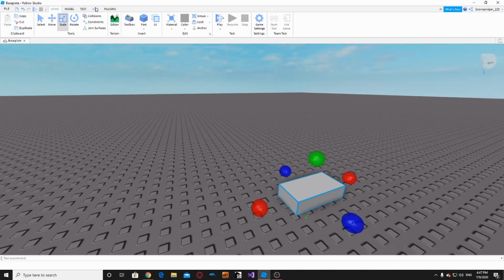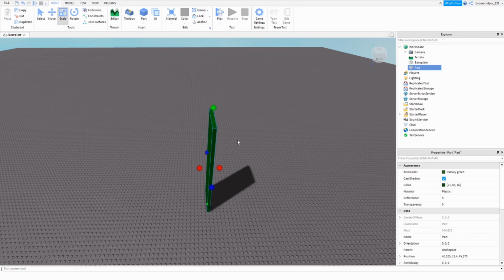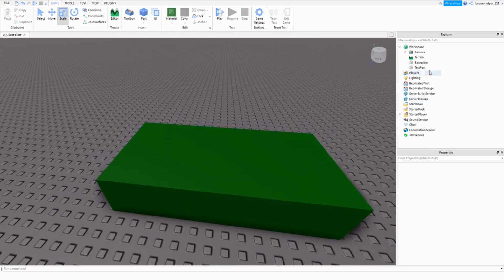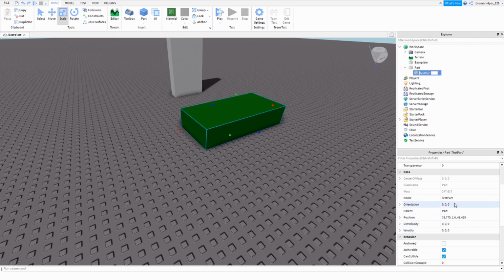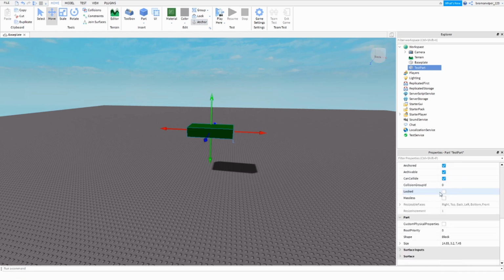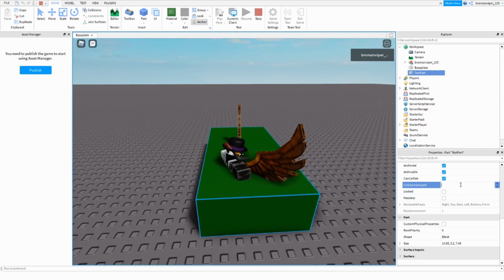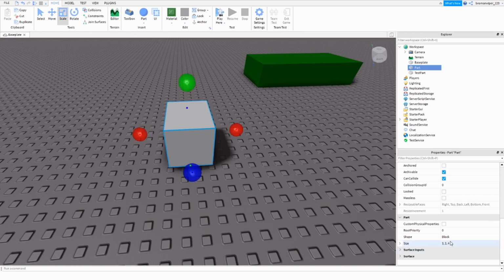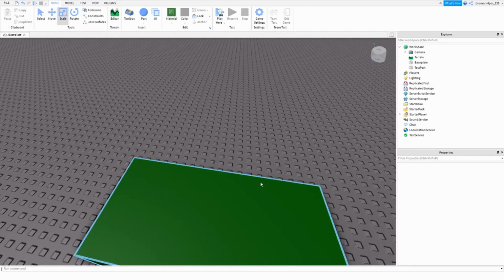The properties of a part in roblox Studio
Today We go into roblox studio and look at the properties of a part.

Hi I'm bromanviper. I do lots of roblox studio tutorials and gaming videos. I am 15 years old and I love making games with the roblox game engine.